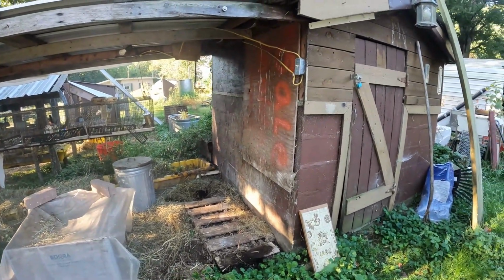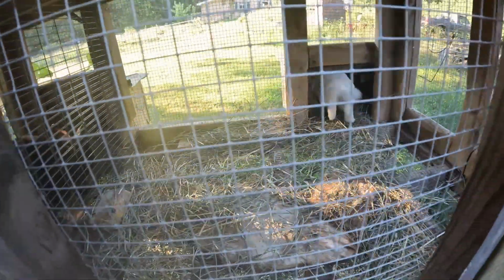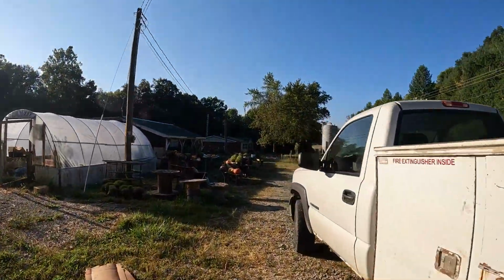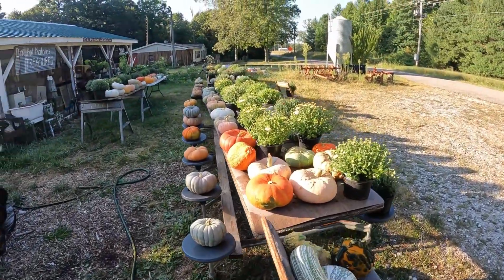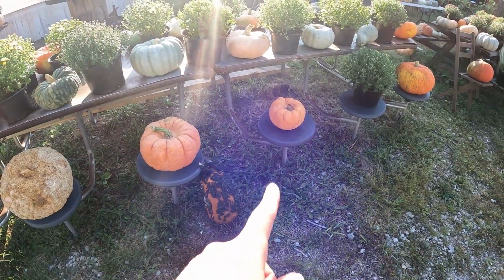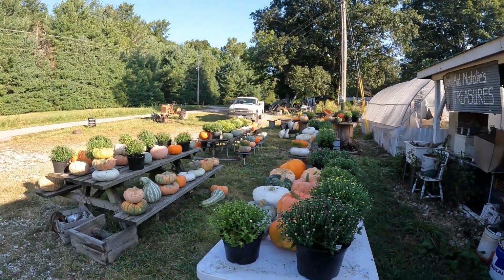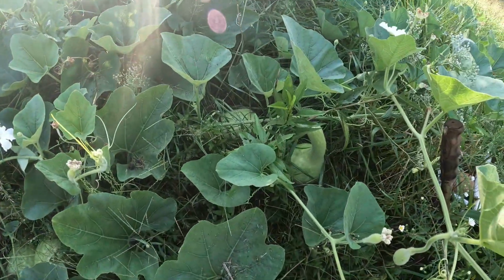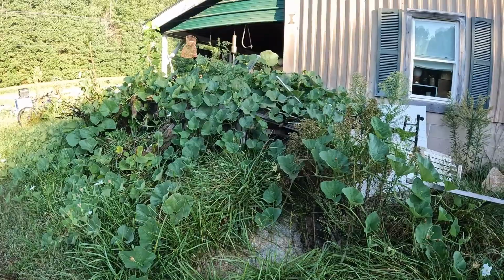Thumper is Already Building a Nest and Gourds Have Taken Over the Store!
It's a short one today as the store will be open, but you get a quick look at the nest Thumper is already hard at work building and come check out all the awesome gourds we have for sale at the store to go with your mums!